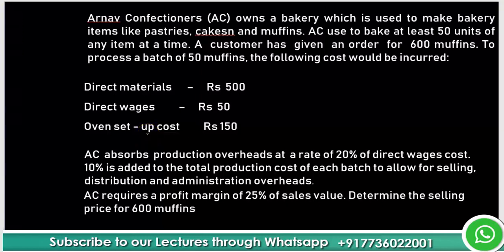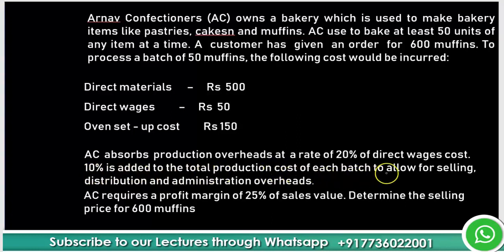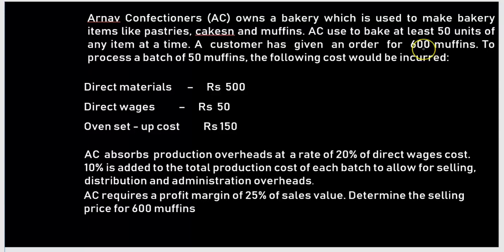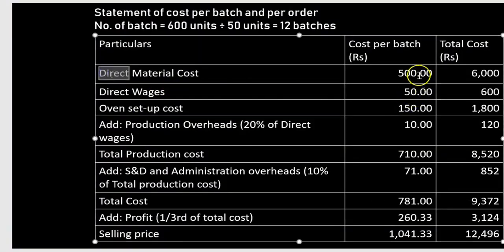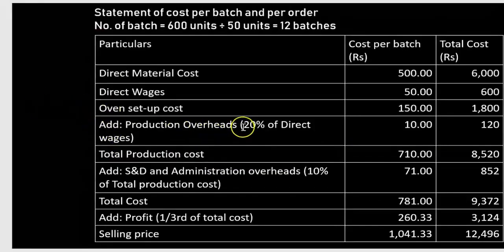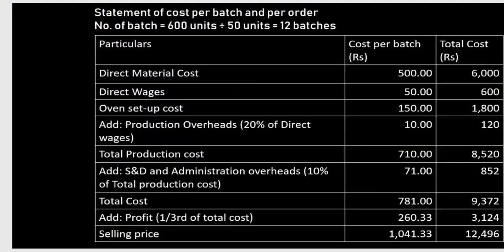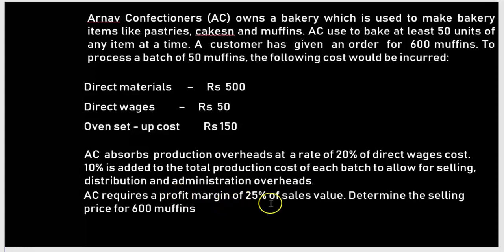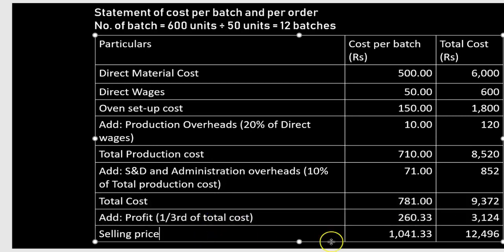Batch Costing | Cost Accounting |CA Raja Classes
Cost Accounting

CA Raja Classes App: Must app for every Finance & Banking Executives / Professionals / Students pursuing CA / CMA / CS / BCom / BBA / MCom / MBA / Higher & Senior Secondary Commerce.